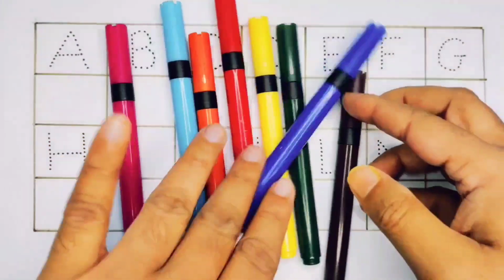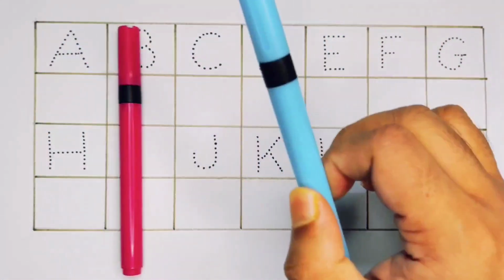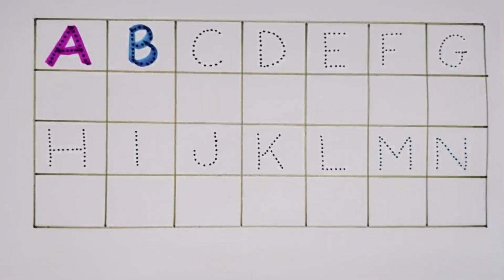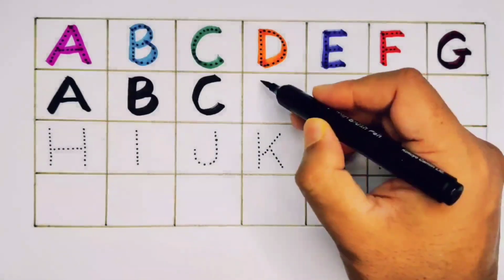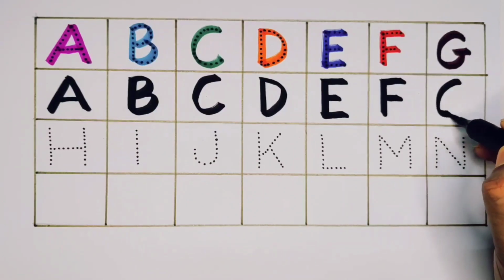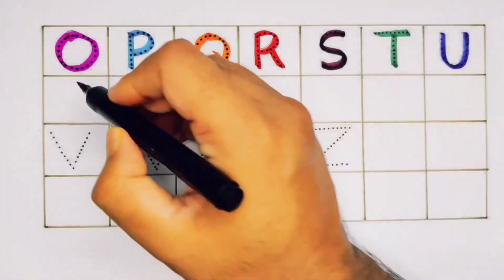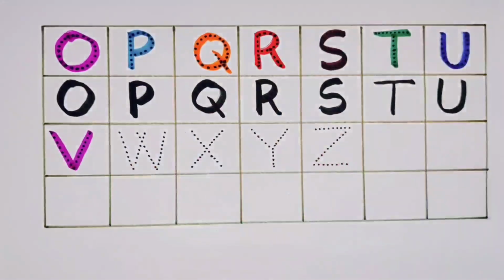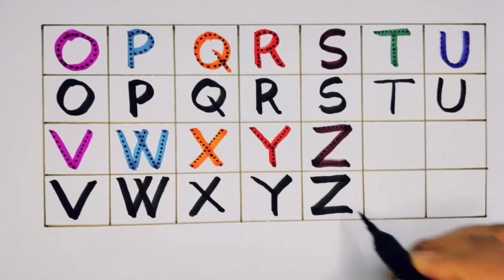learn numbers 123 and Alphabet ABCD | ABC, ABCD & Alphabet A to Z | ABC nursery song | Learning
ABCD song
Preschool Learning Video
English learning for children
English learning for toddler
123 counting
Colouring page
ABC nursery song